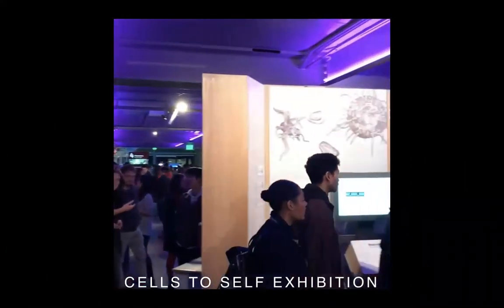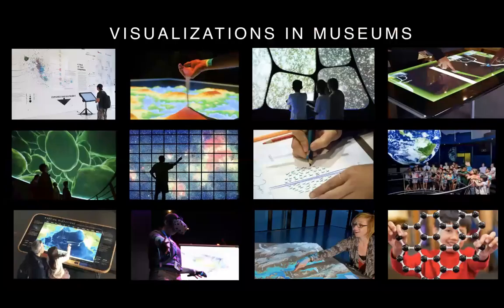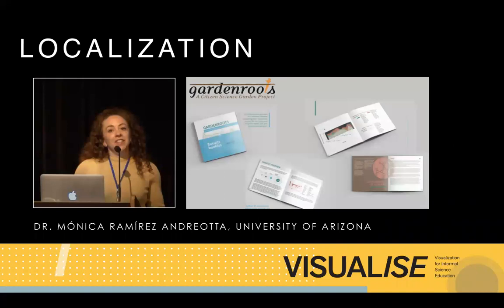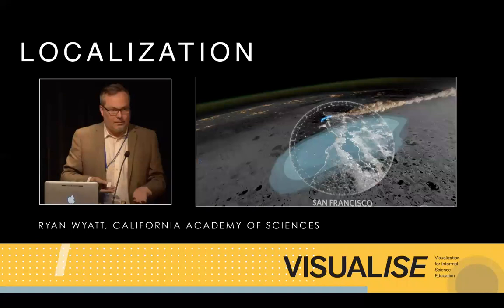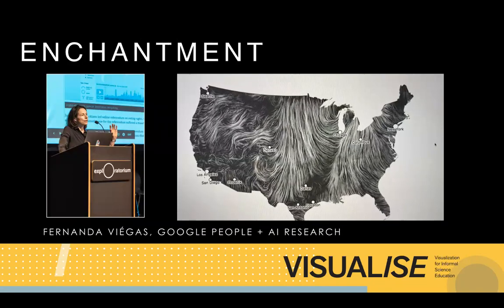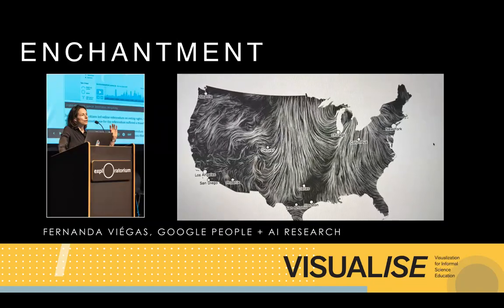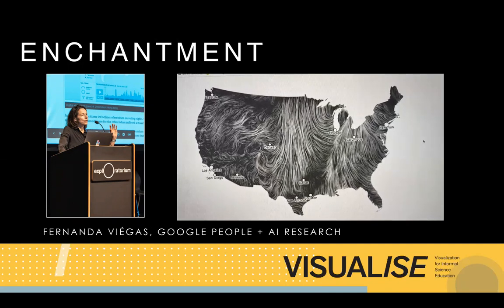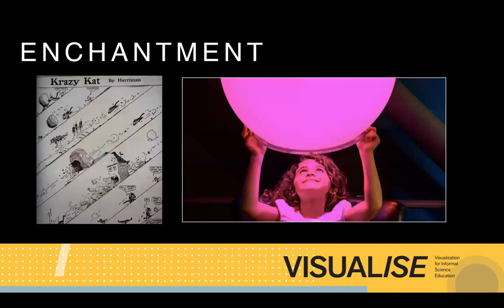Jennifer Frazier—Outlier 2021 Lightning Talk—Creating Visualizations For The Public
Creating Visualizations  For The Public: Lessons from Science Museums

What do we know about how the public interprets visualizations?  In this talk, curator Jennifer Frazier shares findings from the museum field.  Museums have been actively creating, testing, and researching how the public uses visualizations.  The Exploratorium brought together professionals across museums and other fields, such as data journalism and cognitive science, to share and synthesize their work at the VISUALISE conference.  This talk presents three key themes that emerged during the conference, which should be considered when designing visualizations for the public.